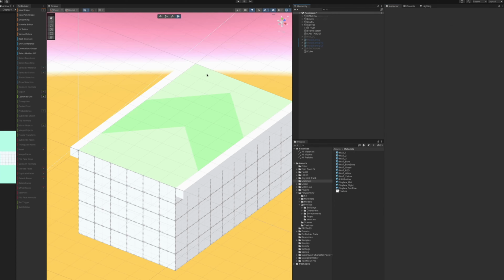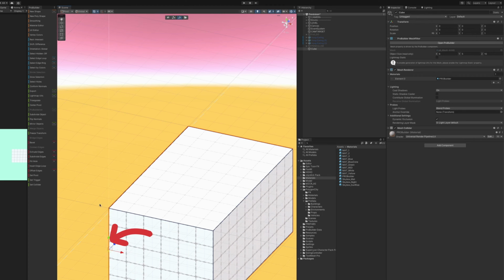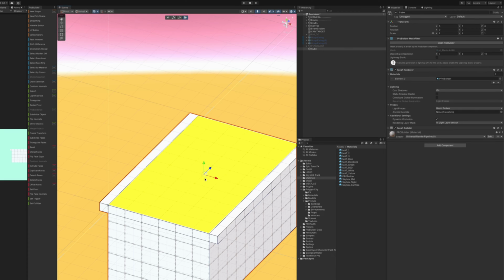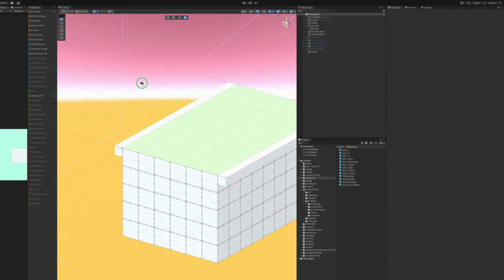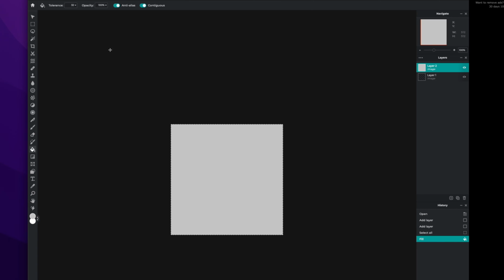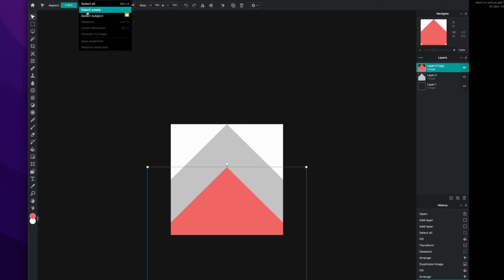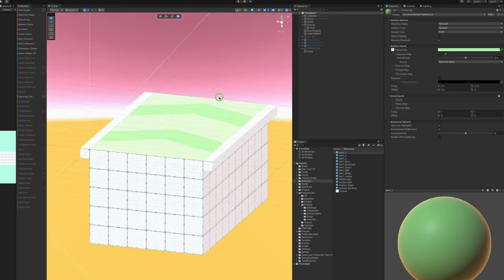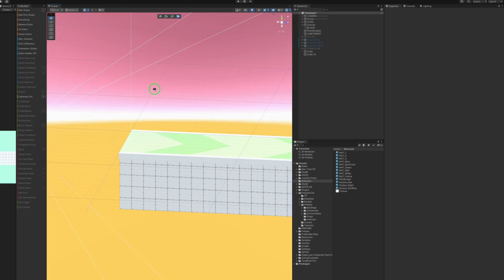Building a Road with Arrow Texture in Unity3D using ProBuilder